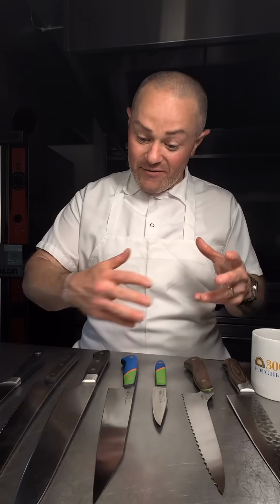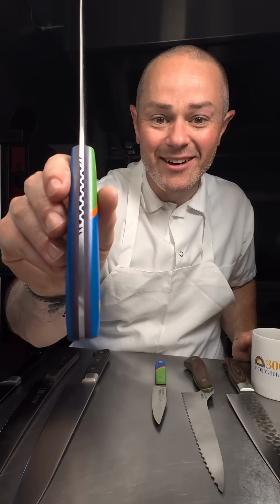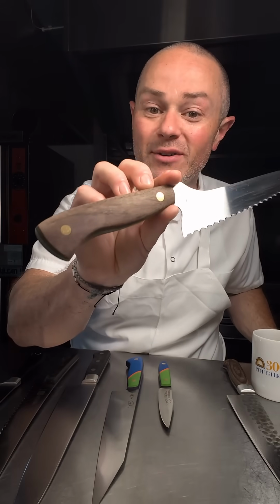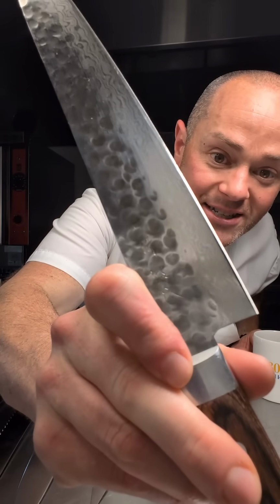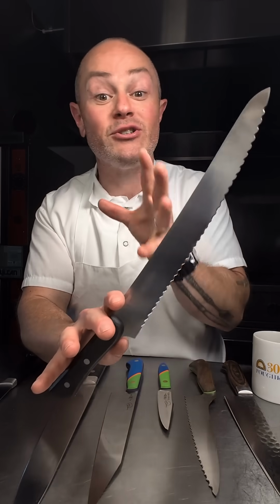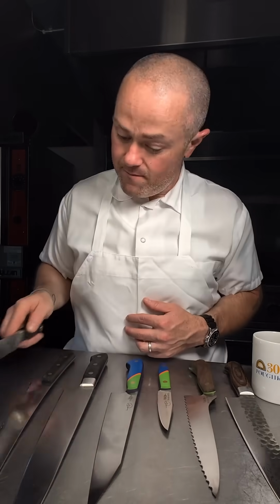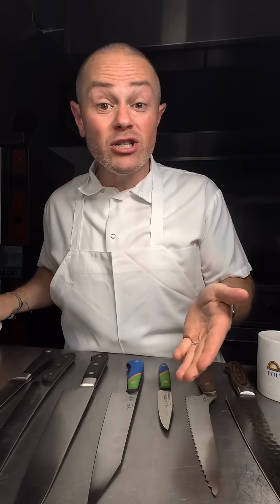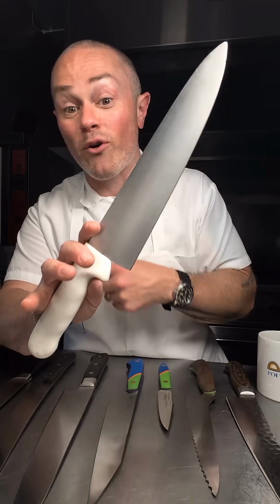Some of my favorite knives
Let's talk knives!